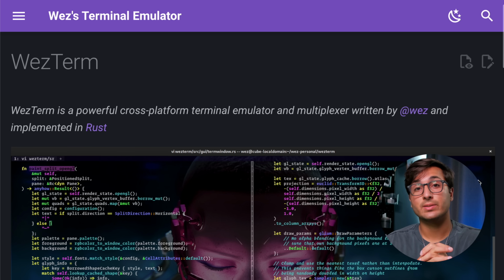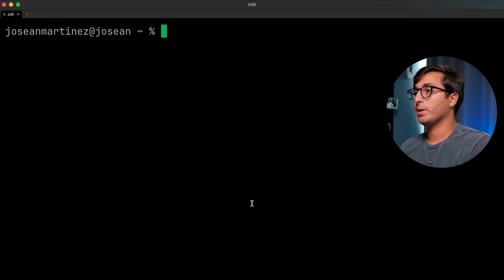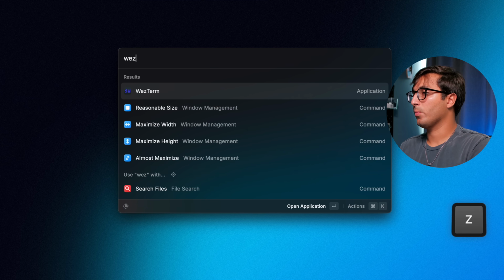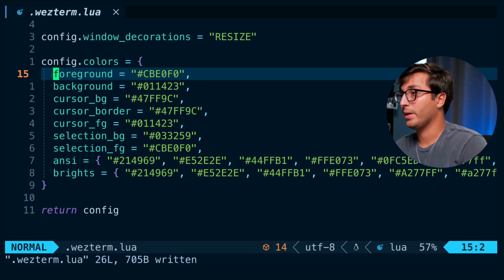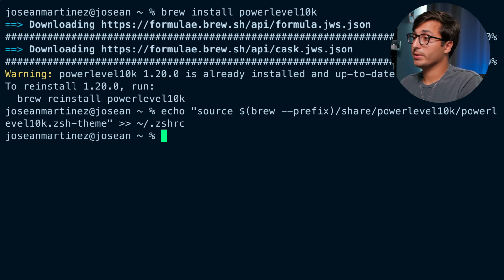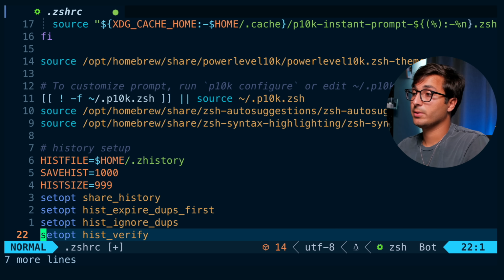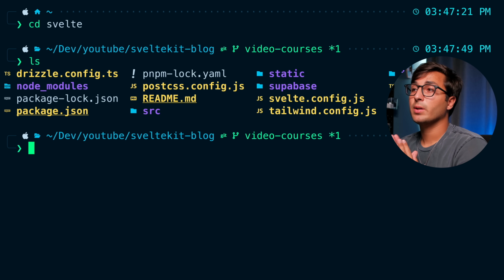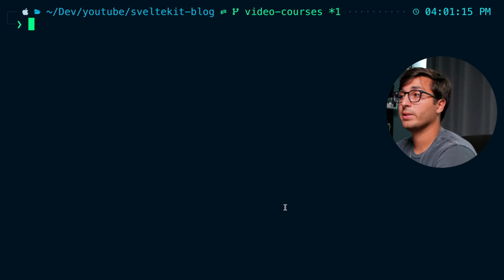How I Use Wezterm & Zsh For An Amazing Terminal Setup On My Mac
In this video I show you how to use Wezterm to create a simple, amazing, fast and feature-rich terminal setup to level up your workflow! After posting my video on Alacritty, a lot of you recommended that I try out Wezterm and I love it! Hope you enjoy the video!

⏰ Timestamps
00:00 - Introduction
00:45 - Install wezterm
01:23 - Install git
01:31 - Install nerd font
02:07 - Create config file
03:31 - Font & font size
04:55 - Tab bar
05:31 - Window decorations
06:22 - Color scheme
06:49 - Opacity/Background blur
07:46 - Neovim Transparency
08:31 - Setup powerlevel10k
10:05 - Autosuggestions & highlighting
10:35 - Better history completion
12:00 - Better ls & cd
13:44 - Setup tmux
15:34 - Conclusion